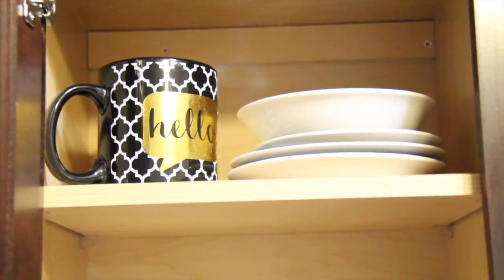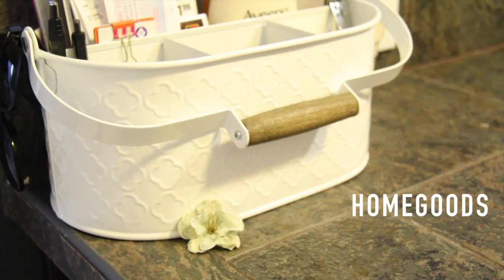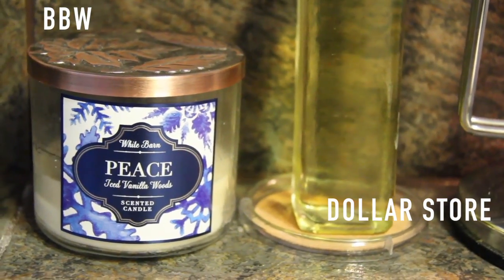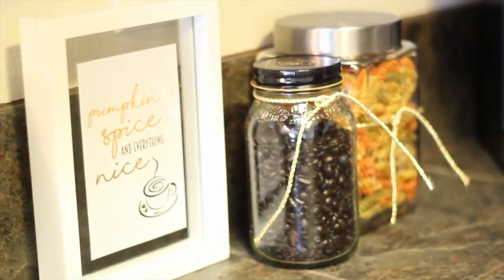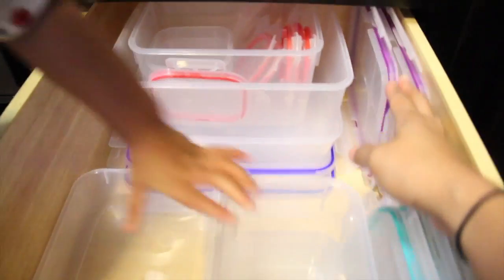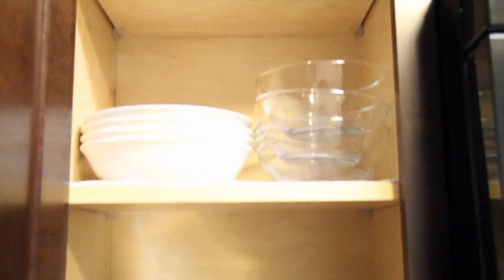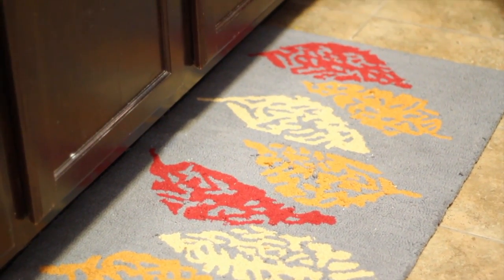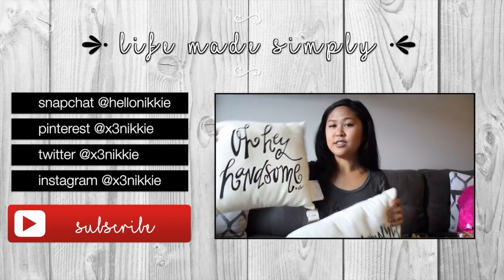Kitchen and Pantry Organization | Budget Friendly Ideas Kitchen Tour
Hi everyone, so happy to share my kitchen with you and show you how I organize and decorate this space. Having an organized kitchen is important to make cooking easier and personal accent pieces make the space enjoyable. LINKS TO MY FAVORITE KITCHEN PRODUCTS BELOW!

MORE HOME DECOR AND DIY VIDEOS!

✦ APPLIANCES
Whirlpool Refrigerator Energy Star
Whirlpool Dishwasher
Whirlpool Microwave
KitchenAid Blade Coffee Grinder
Mr. Coffee 12 Cup Coffee Maker
Tiger Rice Cooker and Warmer

✦ ACCESSORIES
Brushed Aluminum Key and Mail Holder
Rubbermaid Dish Drying Rack
Silver Pineapple Decor
Wood Typography
Oil and Vinegar Cruet
Silver Paper Towel Holder
Silver Utensil Holder

✦ ORGANIZATION
Sponge Holder w/ Suction Cups
Clear Pantry Organization Baskets
Two Tier Lazy Susan Spice Racks
Magazine Holder

Expires December 31, 2016

Products mentioned are purchased with my own money unless otherwise stated. As always, this is my honest opinion.